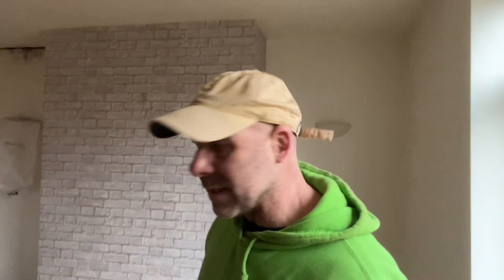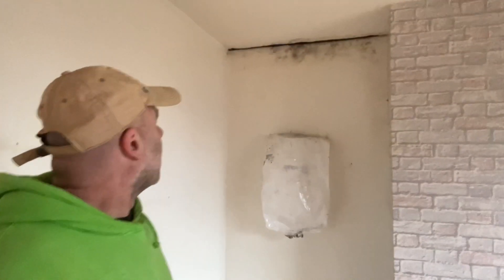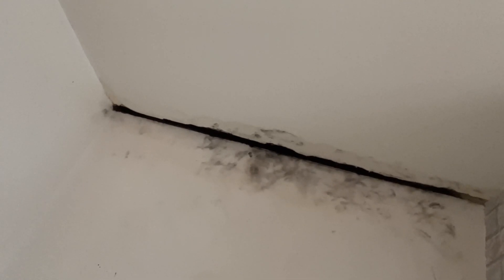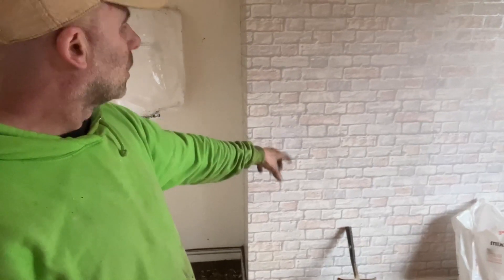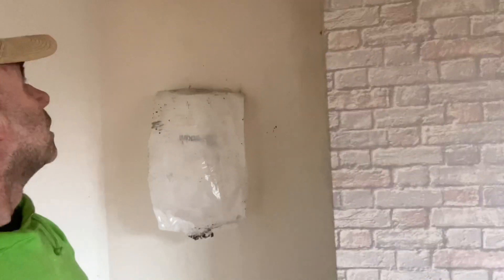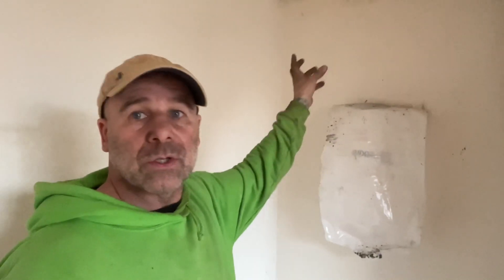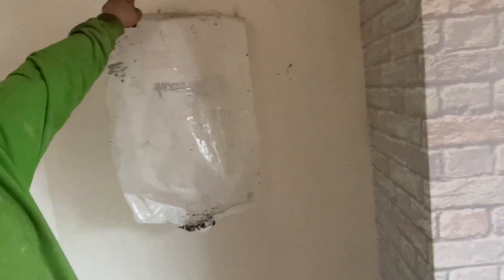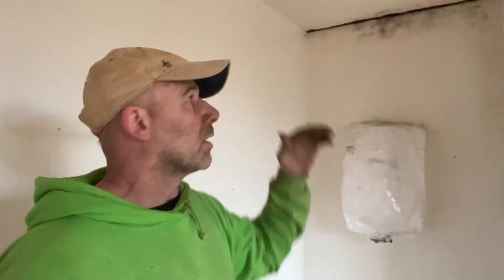How Did Sulphate Salts Get There?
This was a strange place for sulphate salt contamination on or SA conversion/renovation in Hoyland, Barnsley. Find out what happened in the video.